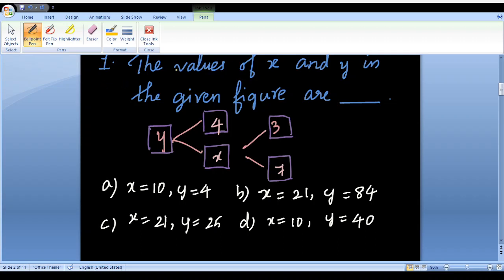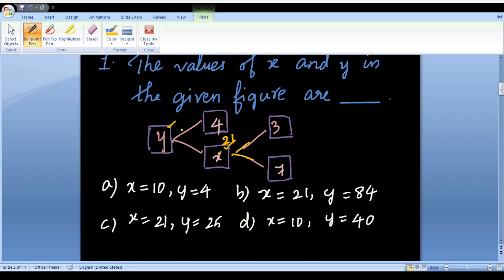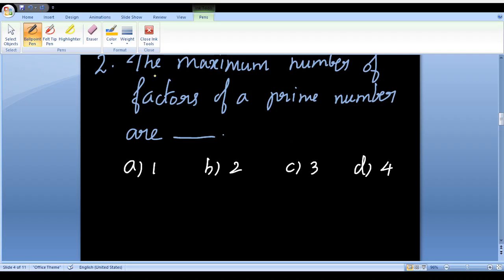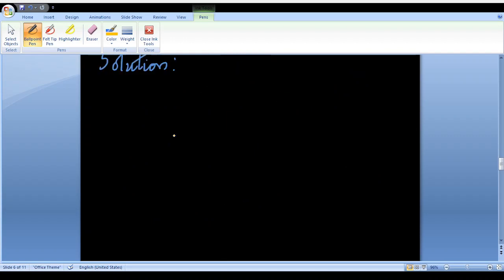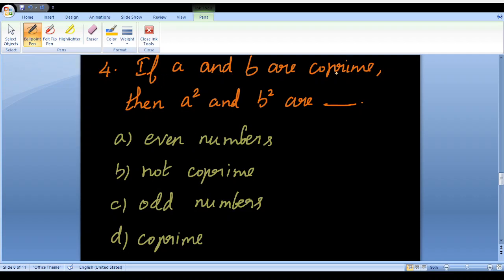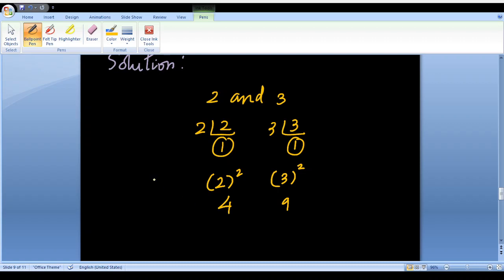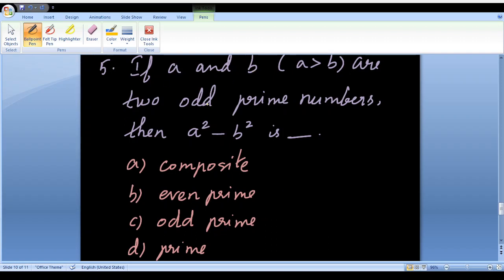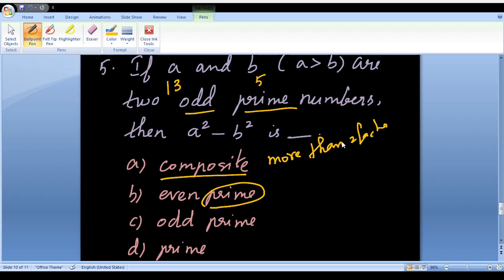CBSE CLASS 10 - MCQ's CHAPTER 1 - PART - 1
Hello my dear students, in this video I have explained a few MCQ's in a step by step manner. Hope you will find this video useful. If you have any queries please do mention in the comment section.